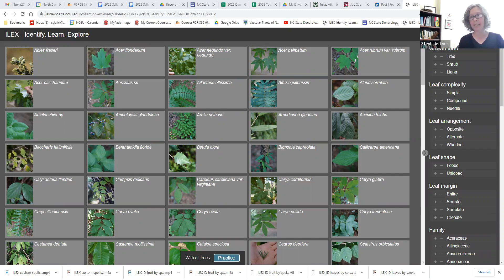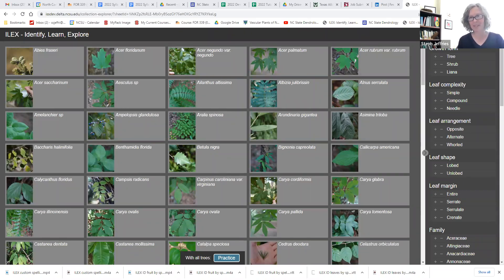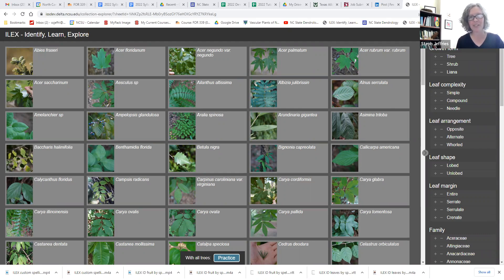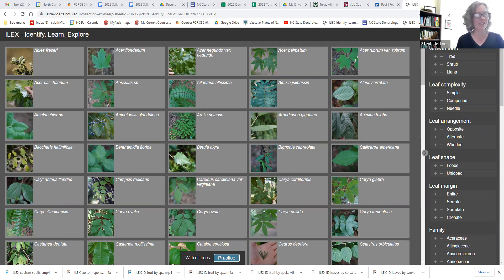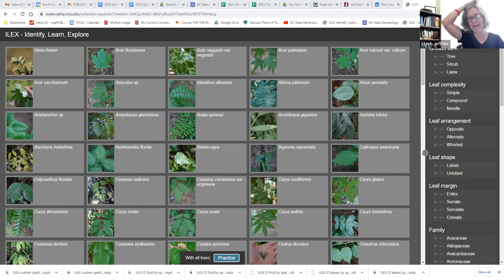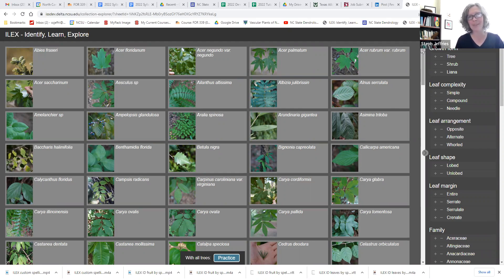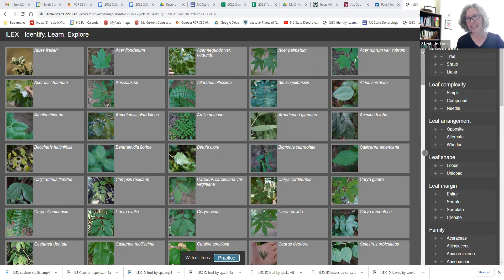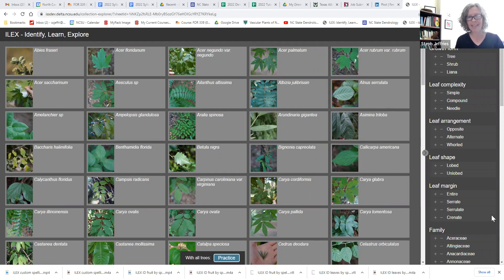What is the ILEX tool?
ILEX (Identify, Learn, EXplore) is a practice tool developed by NC State's DELTA team of instructional designers, David Tredwill and Yan Shen. The online tool can be used to practice species identification in a number of ways. Want to give ILEX a try? Fill out this form and you'll be sent a